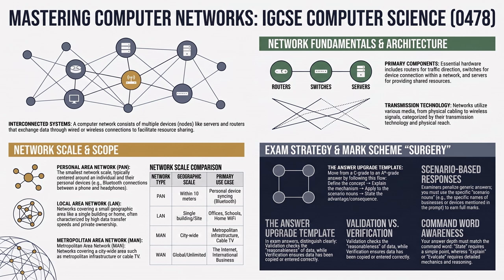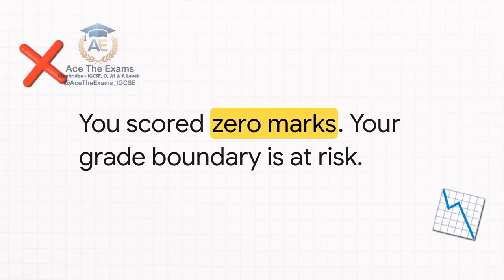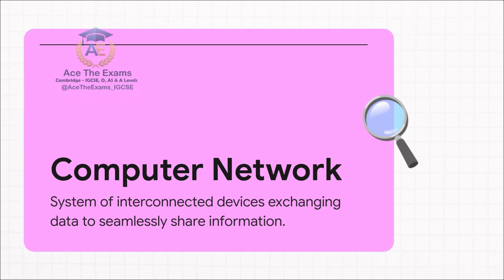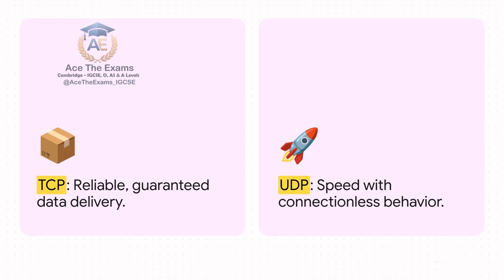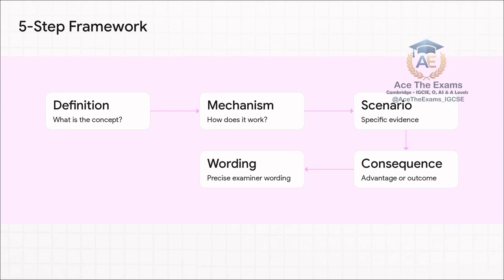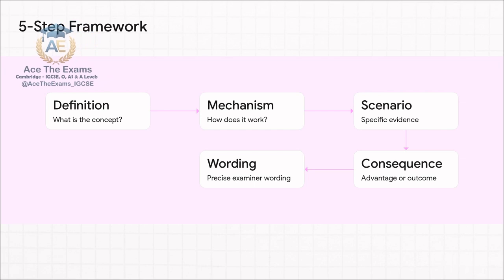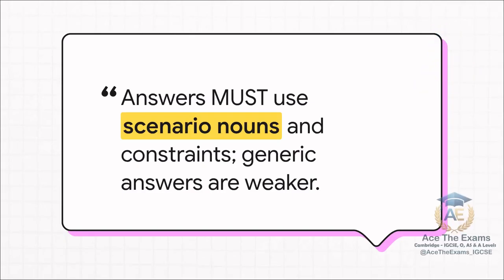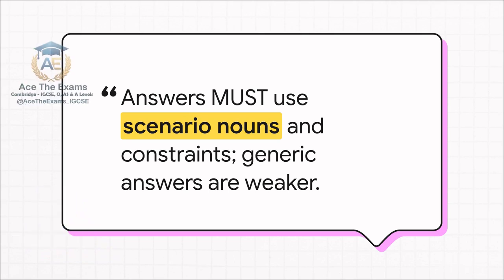Computer Network Igcse Computer Network - Notebooklm Video Brief 727A6953 | Comput... | Ace The Exam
Computer Network Igcse Computer Network - Notebooklm Video Brief 727A6953  for Computer Network - NotebookLM Video Brief 727a6953 . This Ace The Exam lesson explains Computer Network using exam-focused revision, questions, past-paper practice, mark-scheme understanding and common mistakes.

Primary search query: Computer Network IGCSE Computer Network - NotebookLM Video Brief 727a6953
Related searches: Computer Network Computer Network - NotebookLM Video Brief 727a6953  questions, Computer Network  past paper